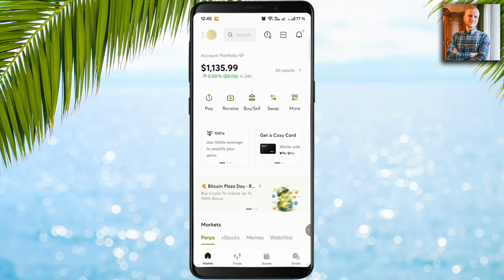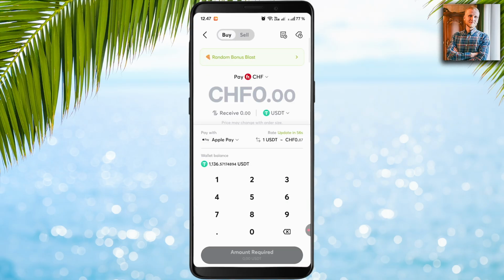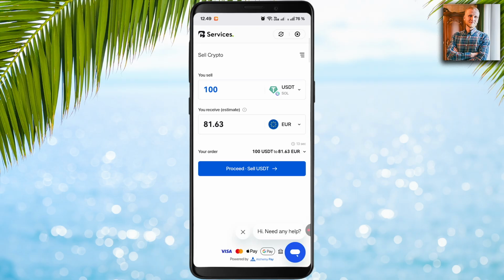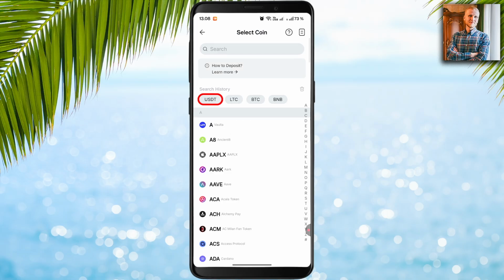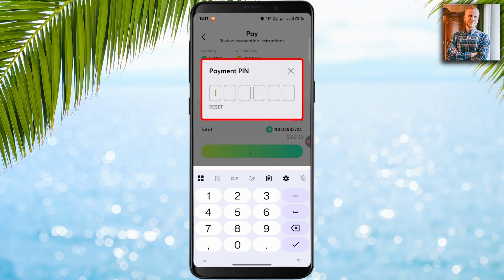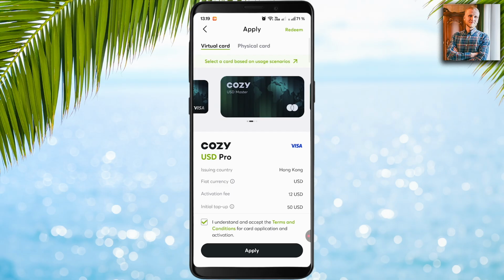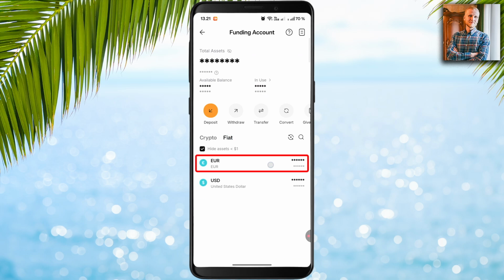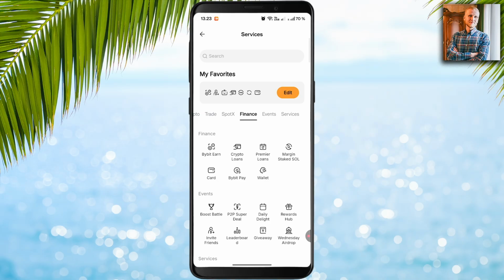How to Withdraw from CWallet App: Easy Withdrawal Tutorial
2) MEXC 💙 Trade crypto with 0 Fees 👇
➡️ YourOnlineRevenue.com/MEXC

📈 15+ Best Crypto Apps to Grow Your Wealth 👇
➡️ YourOnlineRevenue.com/BITCOIN

How to withdraw crypto from the CWallet app? In this easy CWallet withdrawal tutorial, I show you how to transfer cryptocurrency from your CWallet account to another wallet, crypto exchange, or external address.

In this CWallet tutorial, you’ll learn:

✅ How to find the withdrawal option in CWallet
✅ How to select the cryptocurrency you want to withdraw
✅ How to enter or paste the receiving wallet address
✅ How to choose the correct blockchain network
✅ How to check the withdrawal fee and minimum amount
✅ How to confirm your CWallet withdrawal
✅ How to check the withdrawal status and transaction details
✅ How to avoid common withdrawal mistakes

Always make sure the cryptocurrency, wallet address, and network are compatible before confirming the transaction. Sending crypto through the wrong network or to an incorrect address may result in a permanent loss of funds.

If you have any questions, ask in the comments and I’ll be happy to help. Also, share your own experiences with CWallet withdrawals in the comment section.